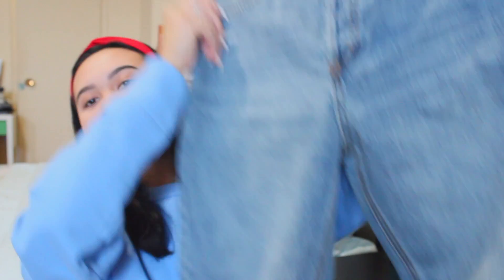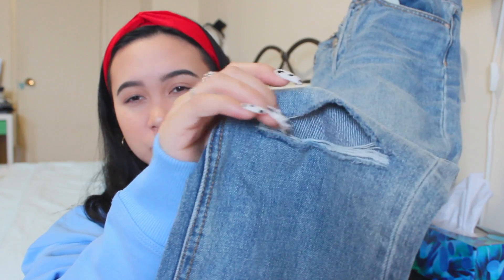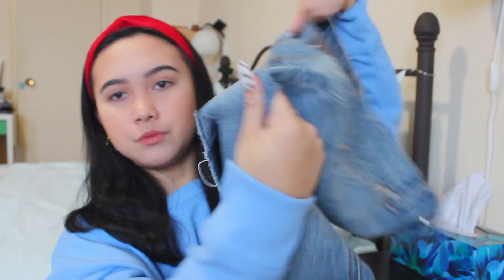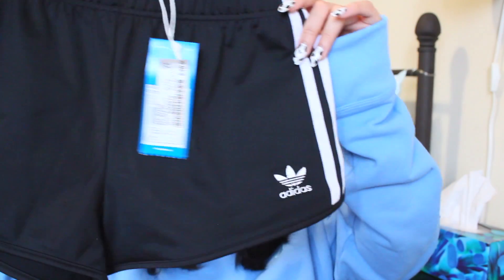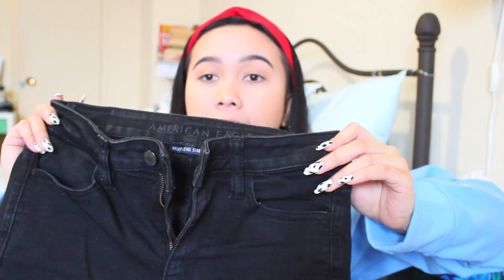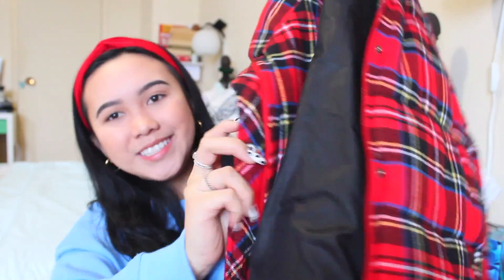WINTER-ish CLOTHING HAUL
HI PLEASE WATCH ME AS I MAKE A DAMAGE ON MY CARD :(

(Guys sorry I can't find the rest of the links)